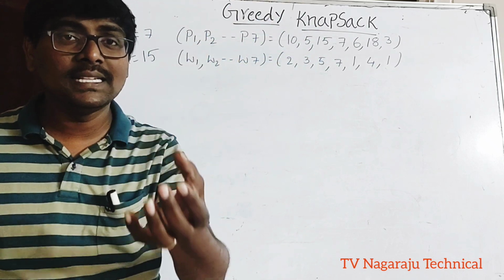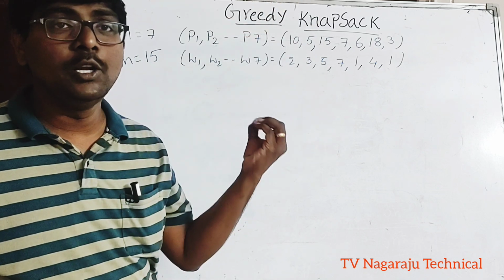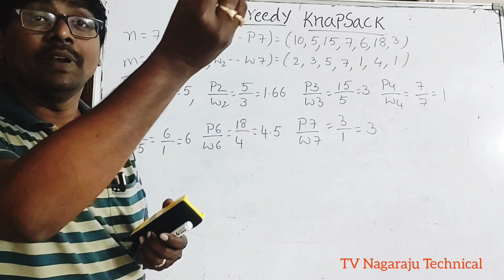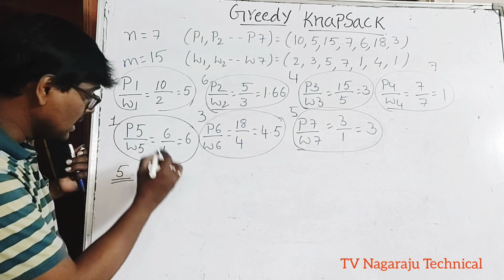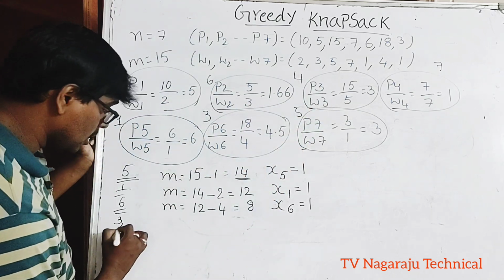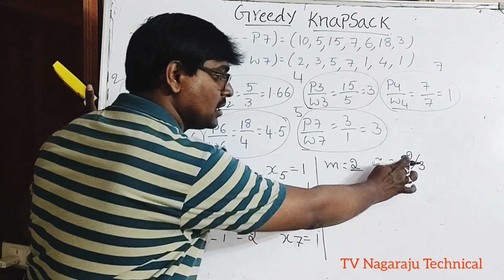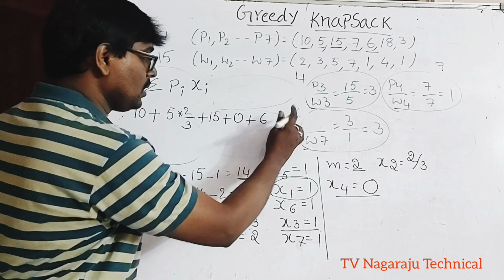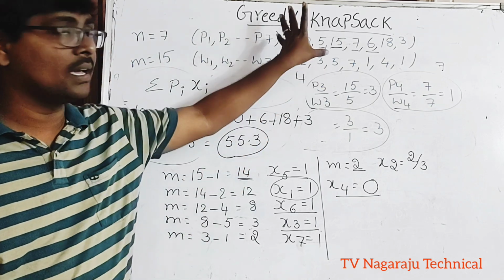KNAPSACK PROBLEM USING GREEDY APPROACH | FRACTIONAL | EXAMPLE-2 |DAA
In this video we discussed Knapsack problem using Greedy Approach.@tvnagarajutechnical9978